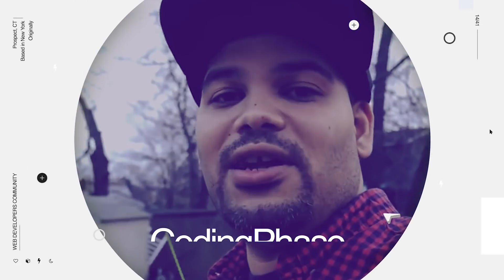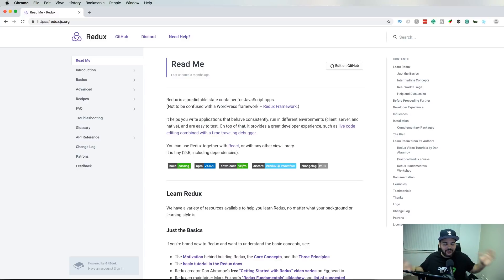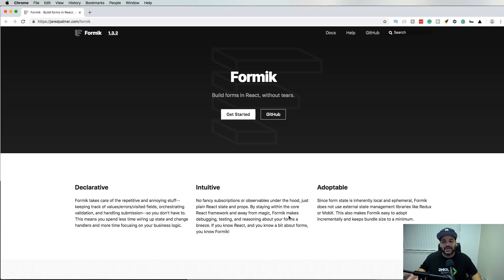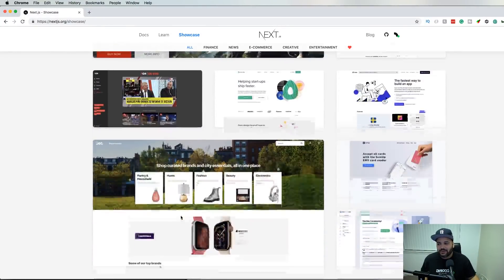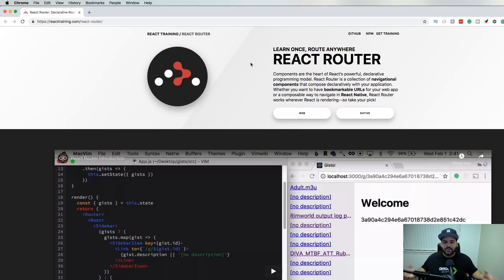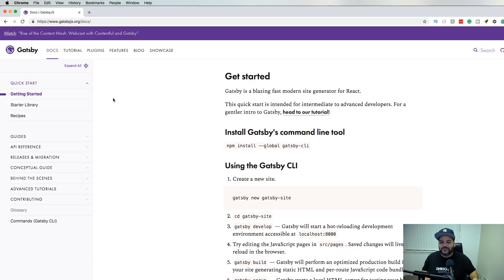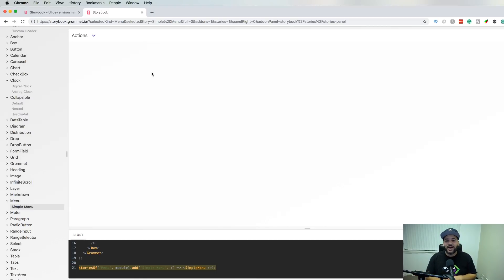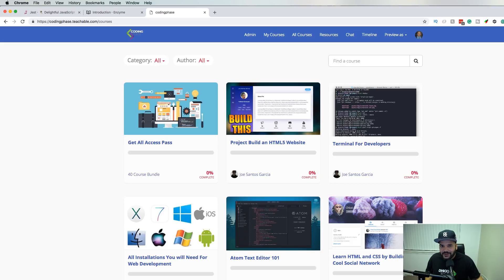Want to be Pro React Developer Heres 10 libraries to help you